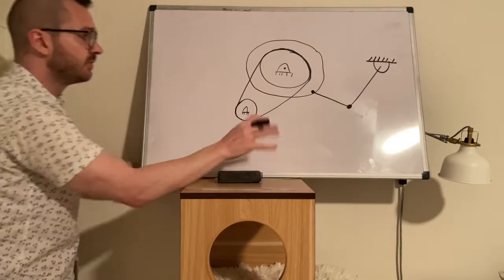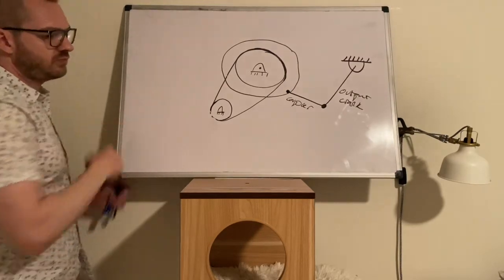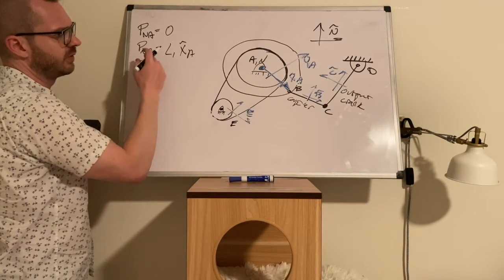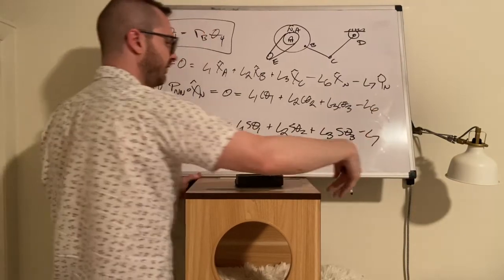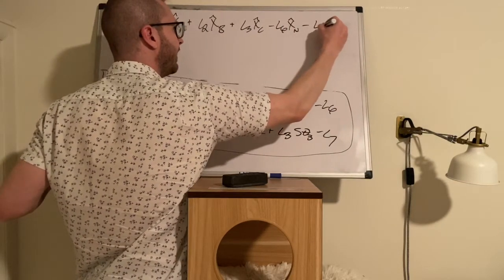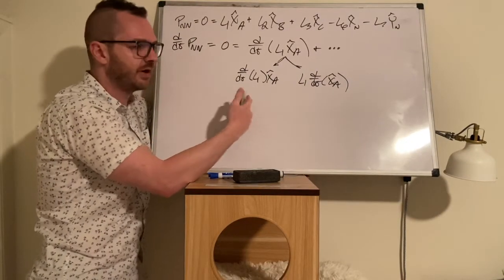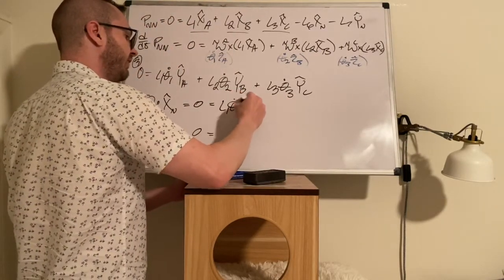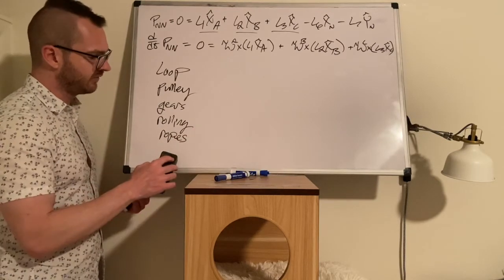Ep. 12 - Velocity Constraint 1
In this video, we discuss the velocity constraints for a worked example.